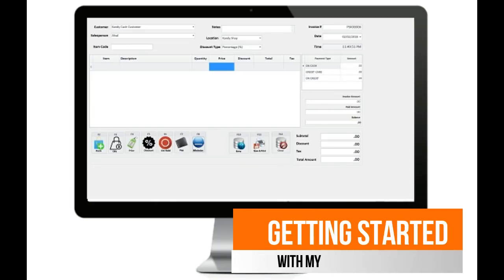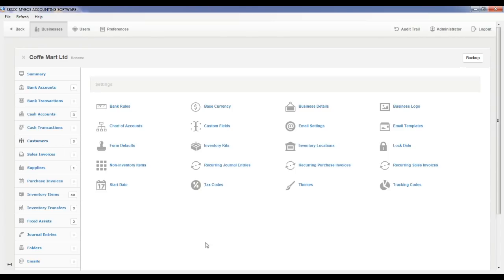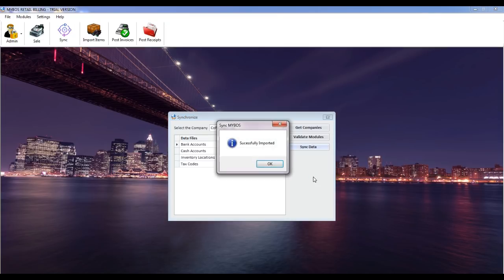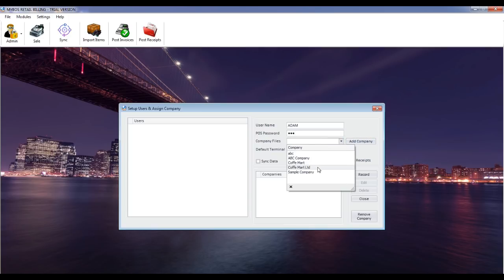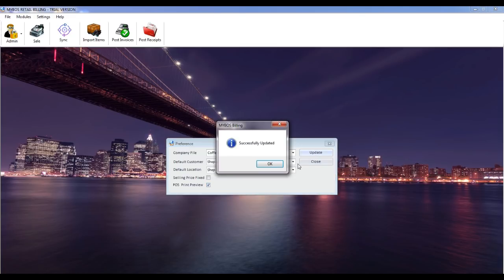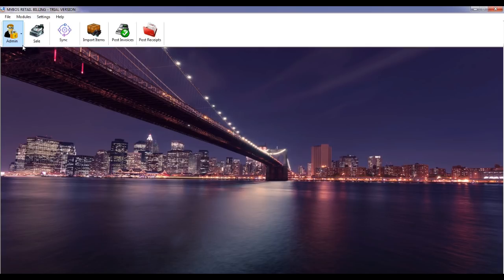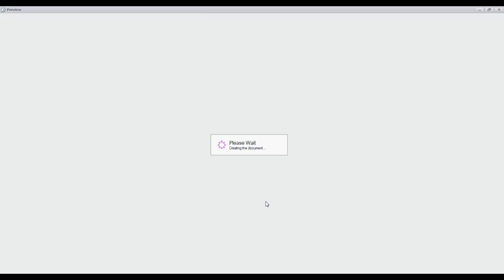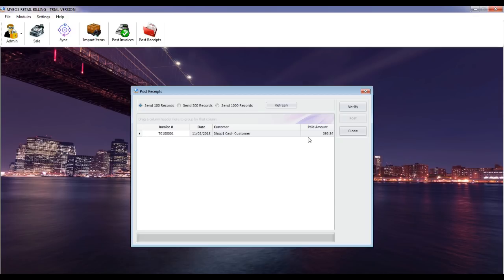MYBOS Retail Billing - Getting Started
MYBOS RETAIL BILLING
Easy to use Fully Integrated Retail Billing, Inventory and Accounting